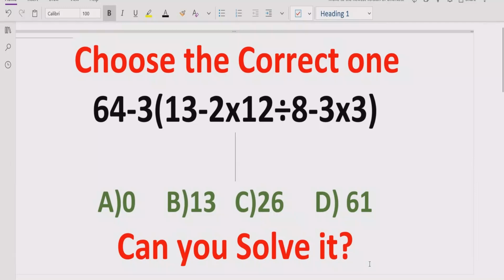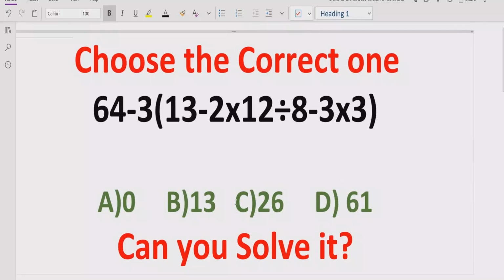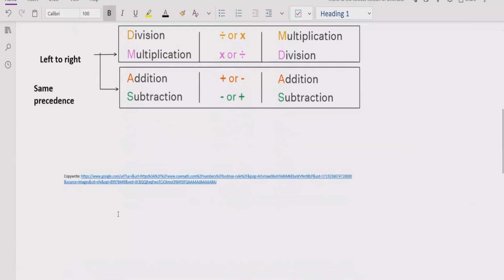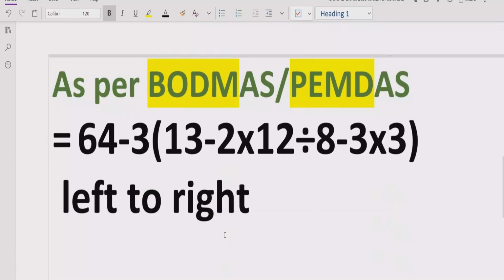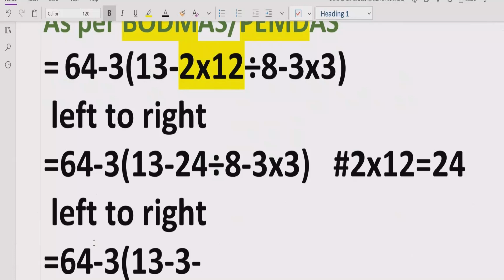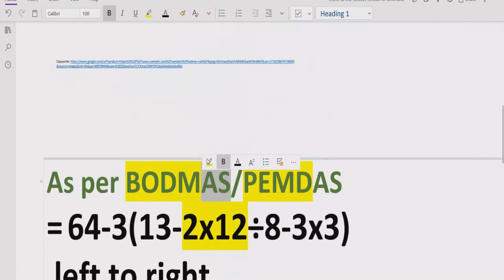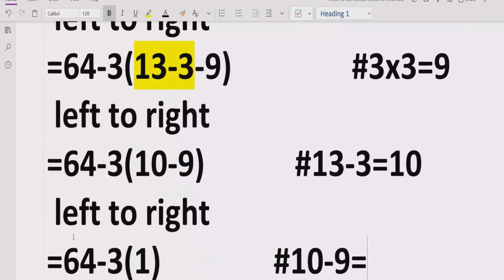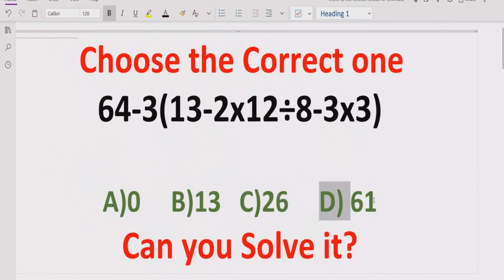Quiz 307 | Which one is Correct? | 64-3(13-2x12÷8-3x3)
In this video you will learn to solve a quiz 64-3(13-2x12÷8-3x3)